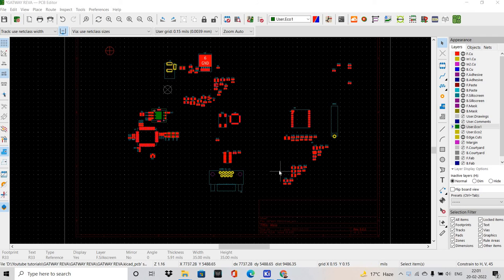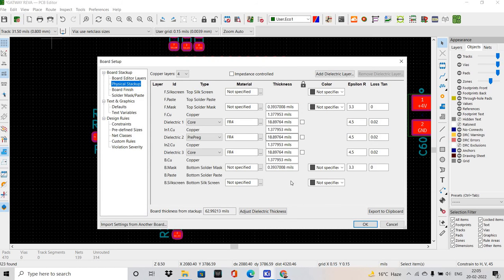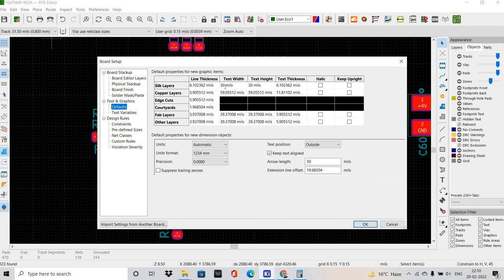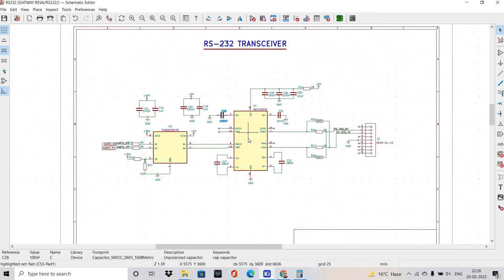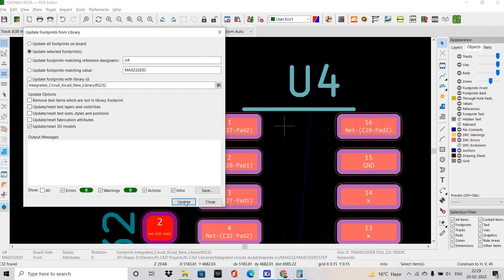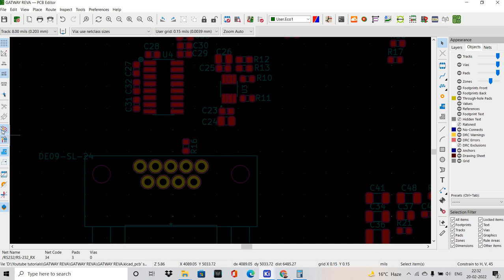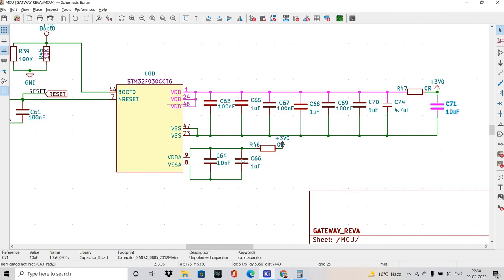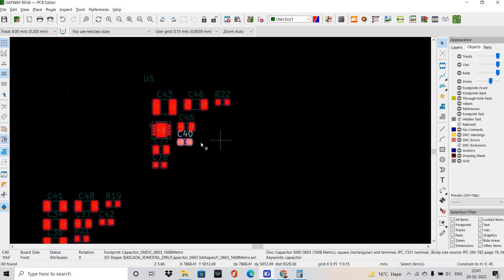GATEWAY_REVA_KICAD_COMPLETING_LAYOUT_VID009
Here, I am working on the complete project of this gateway board. we will design this board in kicad version 6 including schematic and PCB. we will generate entire files, including BOM and Fab files.

In this 9th video, we are in the process of completing the layout of the board